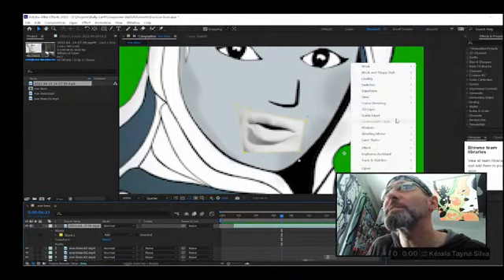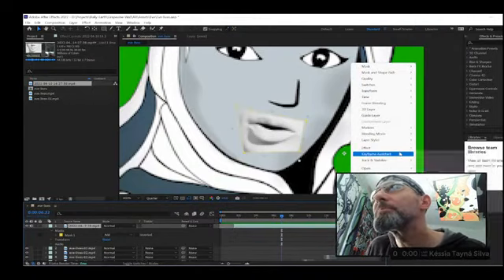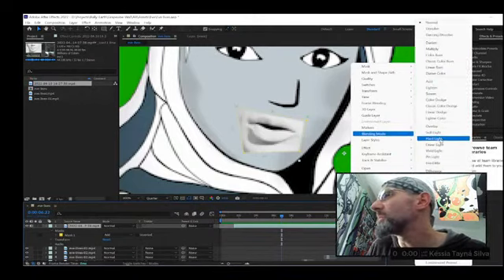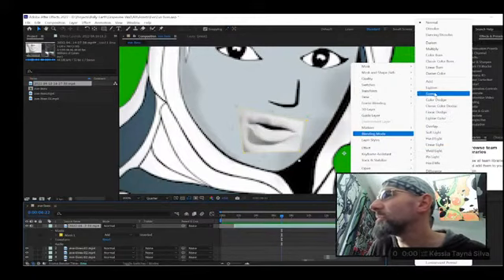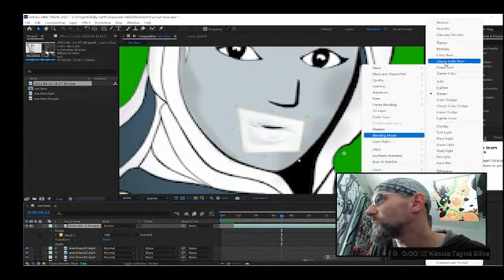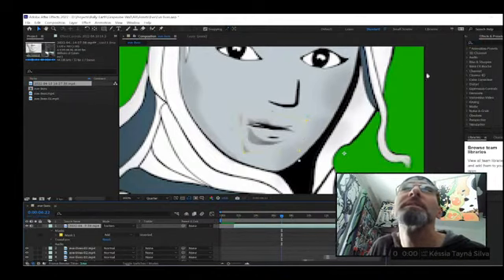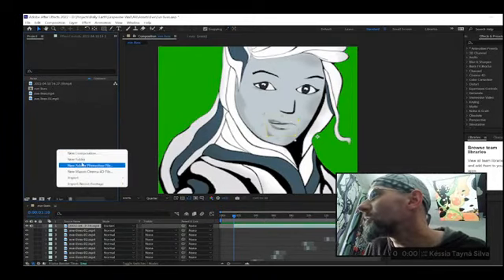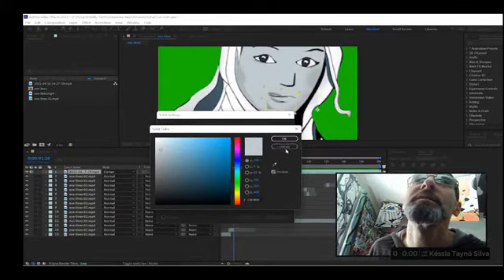Bringing Eve to Life: AR Animation with Cutting-Edge Tech (NVIDIA, Adobe, AWS, Artivive)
Here's an old-school way to animate before AI took over. I may someday update this, but perhaps keeping her old school is the obvious choice.